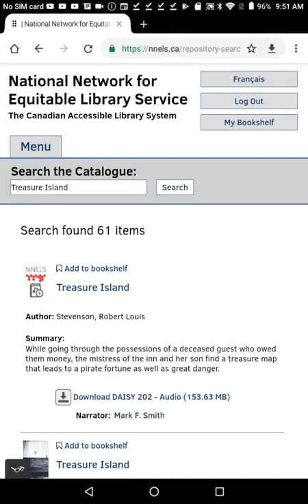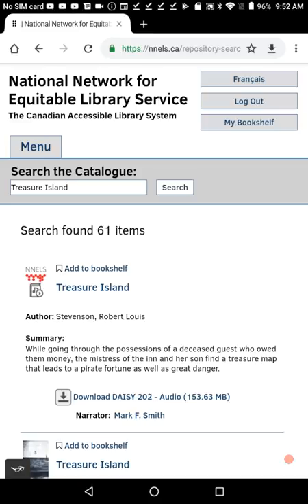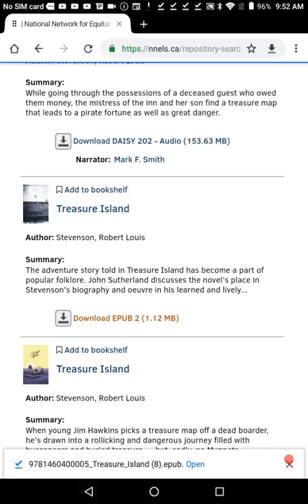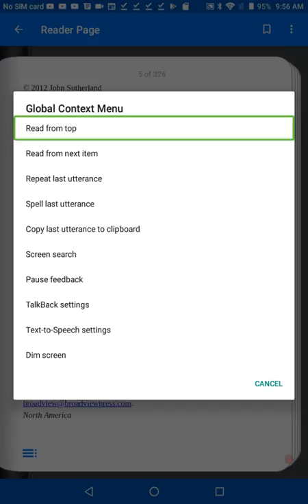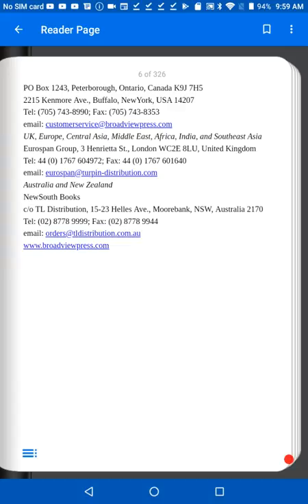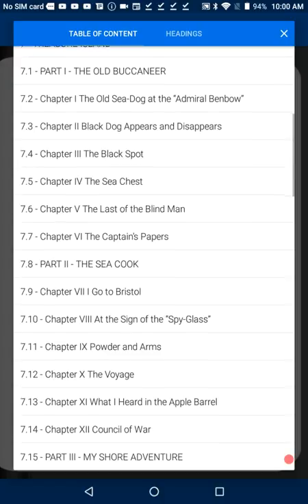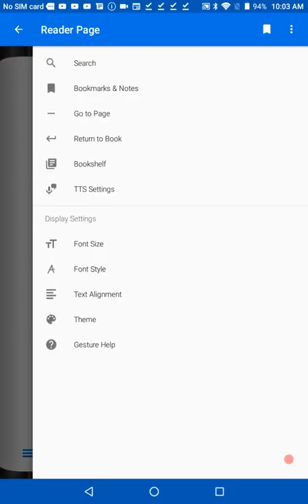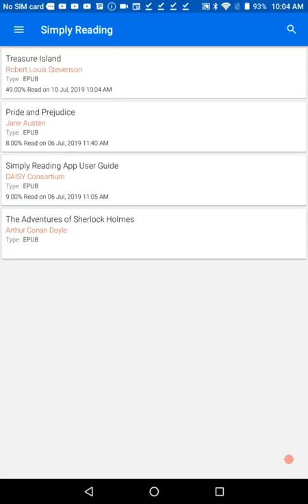Simply Reading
Tutorial demonstrating ebook reading, using SimplyReading  version 3.0 11 on Android, for screen reader users.
Transcript:

Welcome to a tutorial of Simply Reading version 3.0.11 on Android.

This video was created with support from the Government of Canada's Social Development Partnerships Program - Disability Component.
The opinions and interpretations in this video are those of the creator and do not necessarily reflect those of the Government of Canada.
It was produced with sighted assistance.

Simply Reading has a clean, basic interface, making its operation clear with a very shallow learning curve.
It supports books in ePub or DAISY format.
They can be copied to Simply Reading right from the NNELS repository, imported from your downloads folder, or uploaded from Dropbox.
TalkBack's continuous-reading feature works well, but there is no read-aloud function.
Here, we're looking at the record for Treasure Island on the NNELS website.
When we press Download ePub, followed by Open, we're asked where to store the book.
Just select "Open in Simply Reading" to import the new book.
Now, if Simply Reading isn't in the list of choices, select Chrome to download it.
Open the Simply Reading app, and press the "Drawer Open" button at the top-left of the bookshelf.
Select "Device Memory", then "Internal Storage", then Downloads.
Swipe to the title you downloaded, and tap it.
When the book imports, Simply Reading shows it up in your list of books.
Just tap the title to begin reading.
Treasure Island is now open in Simply Reading, showing up in the reading pane.
To start reading, swipe with one finger down, then to the right.
In the menu that appears, select Read from Next Item.
You can stop reading by tapping anywhere on the screen.
Special gestures are available to move quickly through your book.
Swipe two fingers from right to left to turn the page.
Swipe two fingers diagonally from top-left to bottom-right to move to the next chapter.
Swipe three fingers right to left to access Where am I information.
This will tell you the title and author of the book you're reading, along with the current page and chapter.
The Table of Contents button is located at the bottom-left of the screen.
You can quickly pull it up by swiping up with two fingers.
Tabs to navigate by Chapter or Heading are found at the top of the screen in the middle.
Select a tab, swipe through the list below, and tap an item to go there in your book.
Two buttons are located at the top-right of the reading pane.
To save your place, just press Bookmark.
TalkBack confirms by announcing "Bookmarked".
To the right of Bookmark is a button called "More Options", which you can access by swiping down with two fingers.
We'll go through the features in this menu now.
To find a phrase in your book, press Search.
Type the text you wish to find, and press Search at the right side of the keyboard.
Swipe through the list of search results until you find the desired section, then tap the entry to be taken directly to that place in the book.
Bookmarks and Notes will pull up a list of bookmarks you've set in this title.
Swipe through the list, and tap an item to be taken to that page.
Go to Page presents a textbox.
Type the page number you wish to read, and press Done.
If you press Bookshelf, you are taken to the main screen of the app, where all your books are shown.
Swipe through the list until you come to the desired title, then tap it.
You can then select Open to read it, or swipe over to Delete if you want to remove it.
Simply Reading is a good choice for both novels and reference material.
Image descriptions are read, tables are easy to navigate, and internal links work well to jump to different parts of the book.
It is a stable, well-rounded app that is completely accessible to all readers.